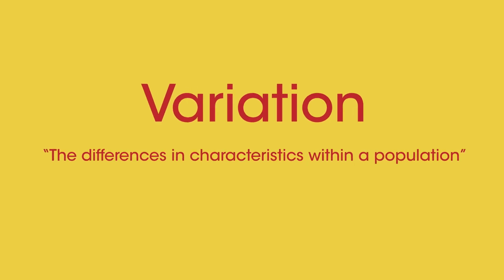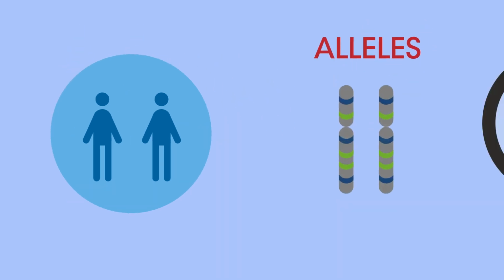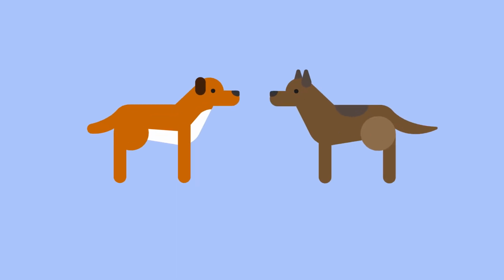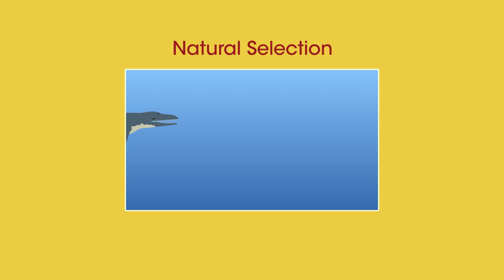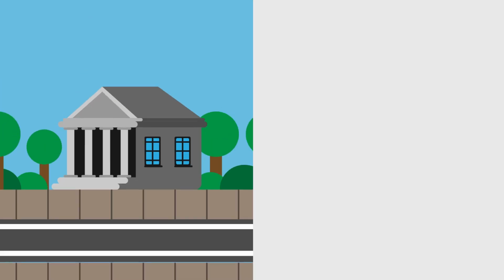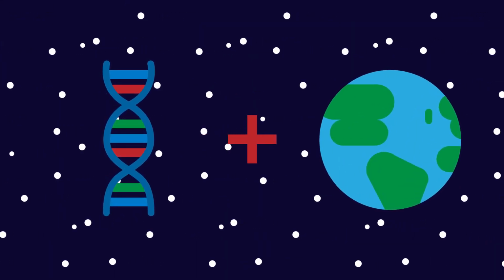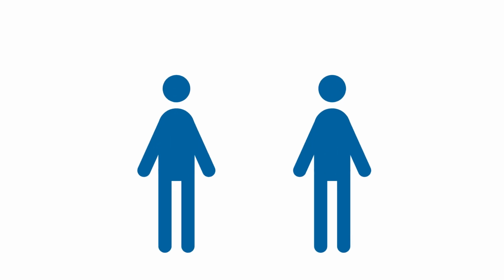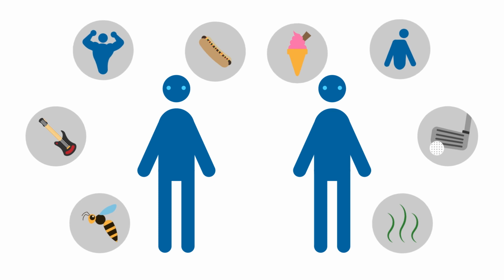Variation Genetics Biology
CREDITS
Animation & Design: Waldi Apollis
Narration: Dale Bennett
Script: Lucy Billings

Look at these baby animals. You will have immediately observed how cute and fluffy they are but you will
also have noticed that they are different - they vary. Yes - some are puppies and some are kittens.
There is a great deal of variation between species but also there is variation within a species. One
puppy is fluffier than the other, they have different colour fur and the kittens have different coloured eyes.
Variation is the differences in the characteristics of individuals in a population. It can be due to genetics,
the environment or a combination of both.
Let’s start with genetics. Different members of a population have different DNA, unless they are identical
twins. This means they have different versions of genes, called alleles, and these alleles give rise to
different characteristics.
For example, on the eye colour gene this kitten has an allele for blue eye colour whereas this kitten has
an allele for brown eye colour.
If the species reproduces by sexual reproduction, the random mixing of alleles from both parents results
in extensive genetic variation within a population of a species. This means that some individuals are
better adapted to their environment than others, allowing natural selection to take place. For example, in
a population of rats, some will have better eyesight than others. These will be able to avoid being eaten
by predators so are more likely to survive to reproduce and pass on this advantage to their offspring. If